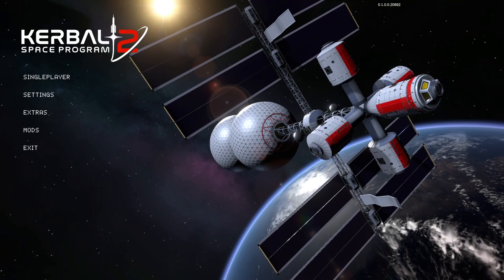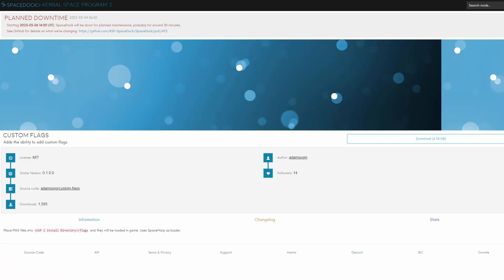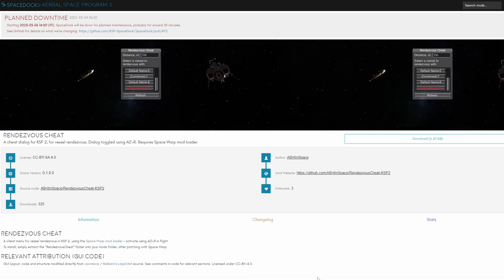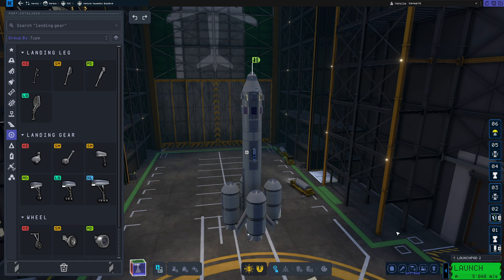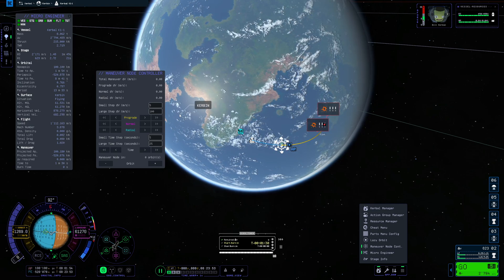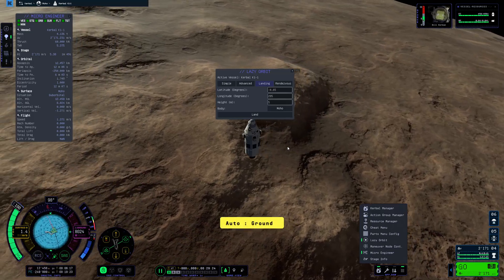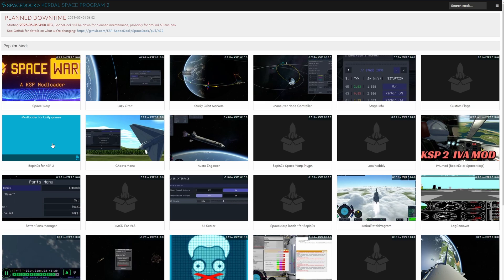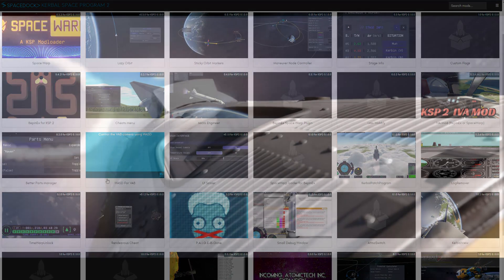Are Mods The Solution To All Of Kerbal Space Program 2's Problems?!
Hello everyone! Today, we're checking out a few mods and how they could improve your experience with the game. Hope you enjoy!:)

Chapters:
00:00 : Intro
01:08 : All Current Mods
05:32 : Mods I Use
11:34 : How To Install

Mods Downloads:
The original Kerbal Space Program is one of the most beloved games of all time and, years after its release, it's bigger than ever before. Its sequel, Kerbal Space Program 2, has been fully redesigned from the ground up to meet the demands of modern and next-generation space exploration, all while maintaining the monumental foundations of the first game. Build a space program, construct powerful spacecraft, and navigate expansive celestial bodies as you explore cosmic mysteries.

Key Features to come during Early Access
Next Generation Technology
As the game updates progress, players will gain access to a whole new set of next generation tools and technology including new engines, parts, fuel, and much more. This new tech will not just create novel puzzles for players to solve, but will also enable new feats of space exploration within and beyond the original Kerbolar System.
Colonies
Brand new to Kerbal Space Program 2 are colonies. Colonies not only pose their own physics challenges, but also require resource gathering to build structures, space stations, habitations, and unique fuel types. Eventually, these colonies become advanced enough for vehicle construction, propelling deep space exploration and beyond.

Interstellar Travel
Next-gen tech, colonies, and systematic resource gathering all lead to a whole new level of exploration: interstellar travel. In Kerbal Space Program 2, interstellar technologies pave the way to a host of new star systems and celestial bodies, each comprising novel challenges and harboring secret treasures. Among them: Charr, a heat-blasted world of iron; Ovin, a ringed super-Earth with relentless gravity; Rask and Rusk, a binary pair locked in a dance of tumble; and many more to reward exploration.
Multiplayer/Modding
The technological developments made to the foundations of Kerbal Space Program 2 will build on the beloved modding capabilities of the original game, as well as deliver on the long-requested addition of multiplayer. Soon players will be able to share the challenges of deep space exploration. More details on these features will be revealed at a later time.